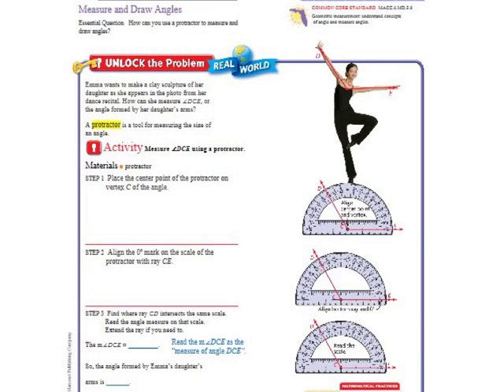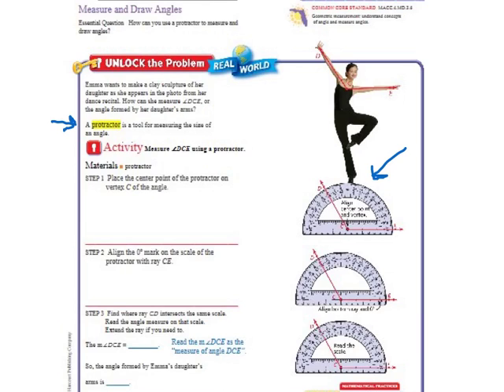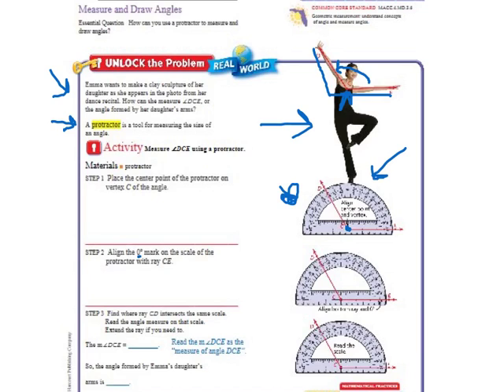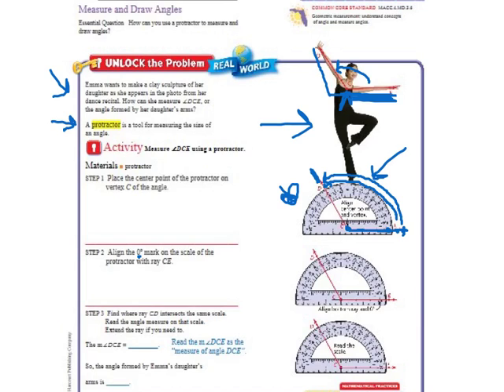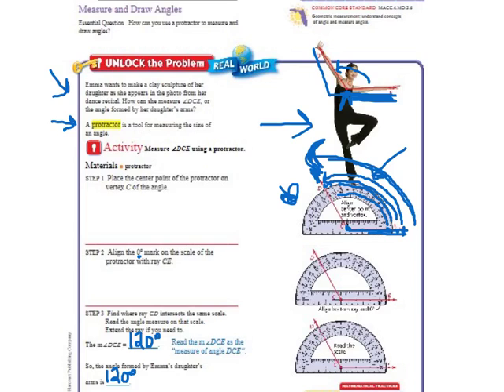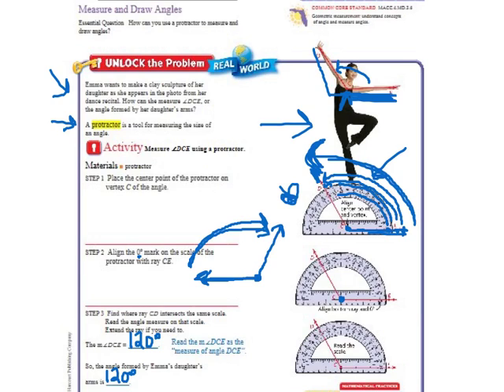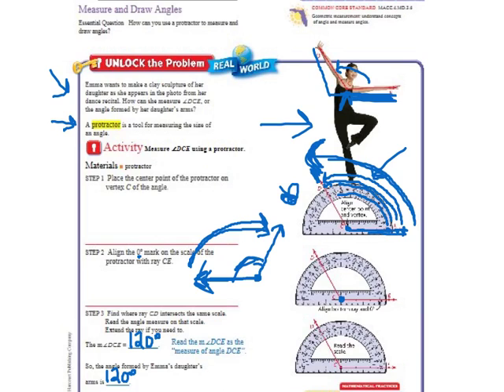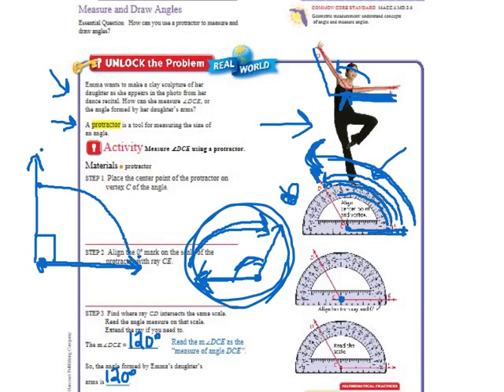Go Math 11.3 Measure and Draw Angles